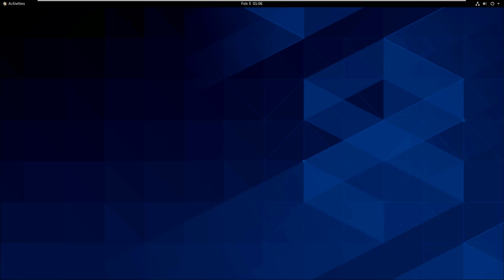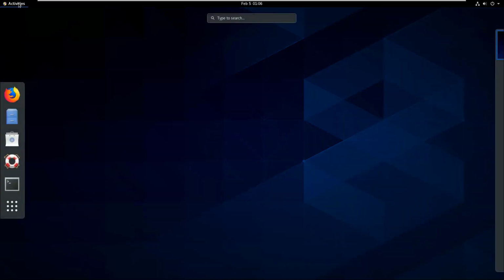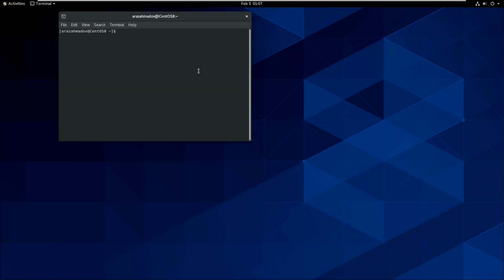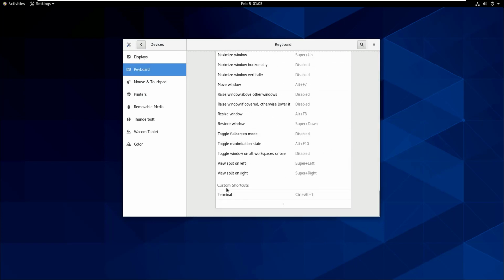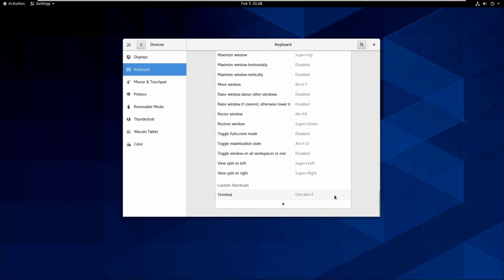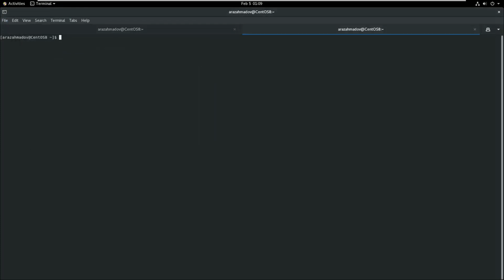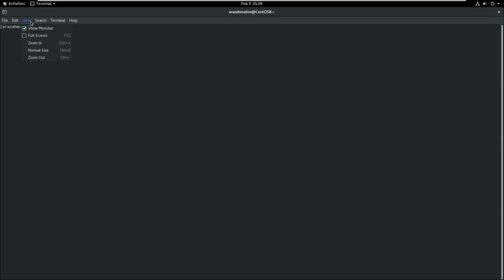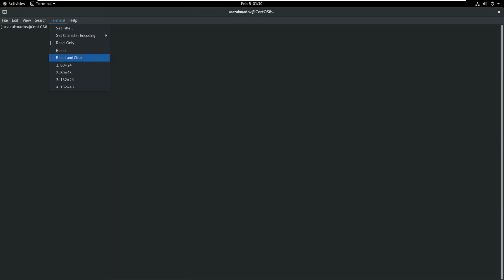Linux Fundamentals Part I - 1. Linux Overview and Installation - About The Terminal - Lesson 7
In this video, you'll learn about:

Linux Terminal